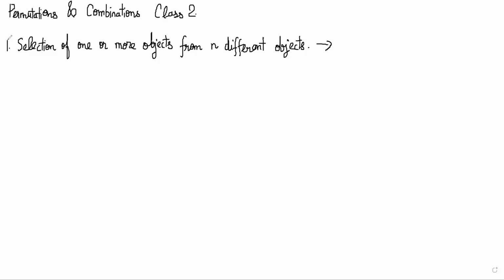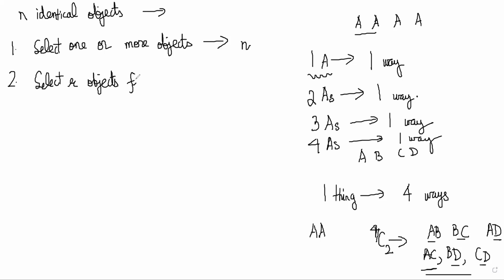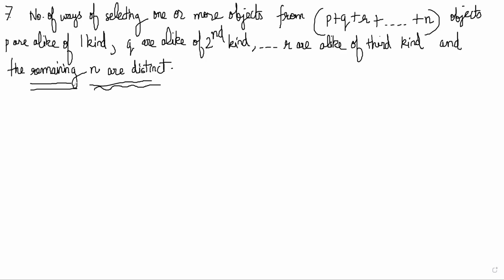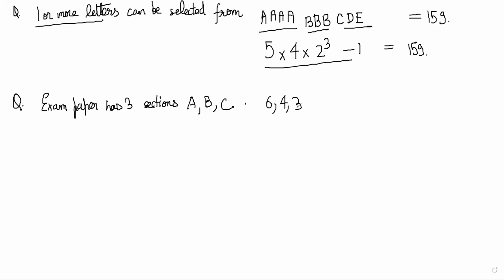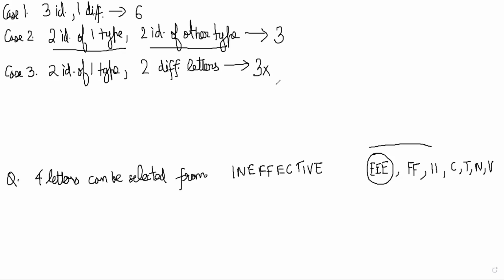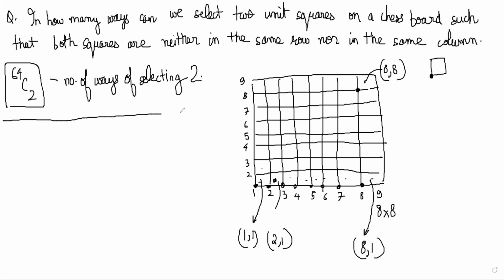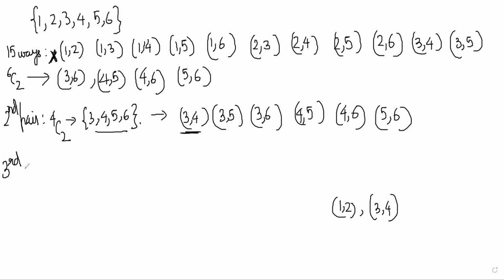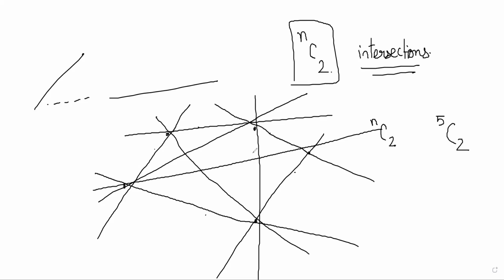Permutations & Combinations - Session 2